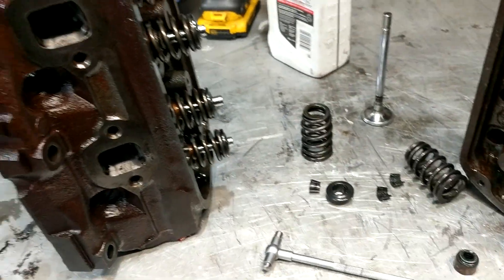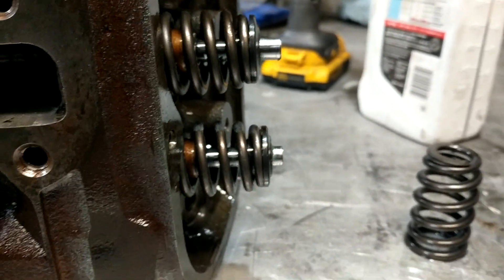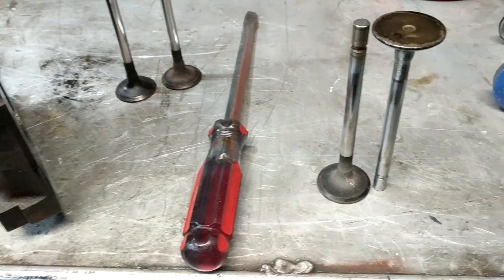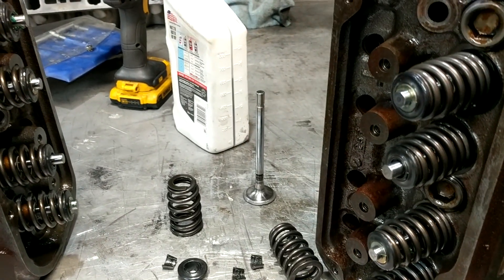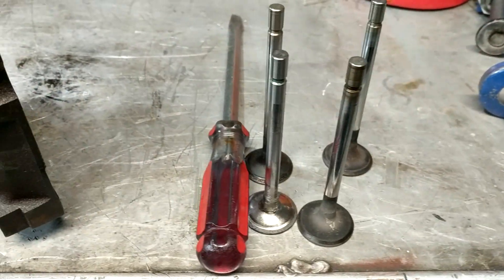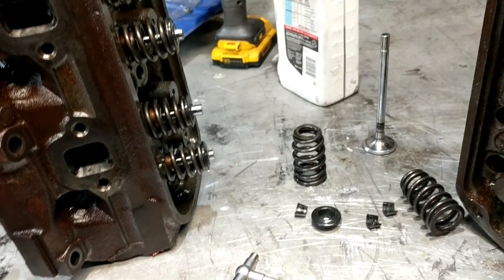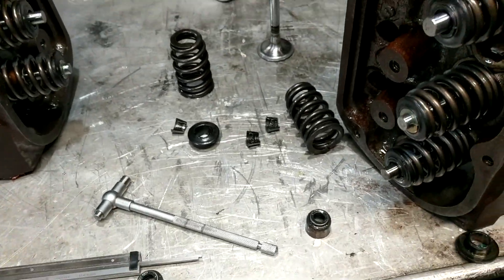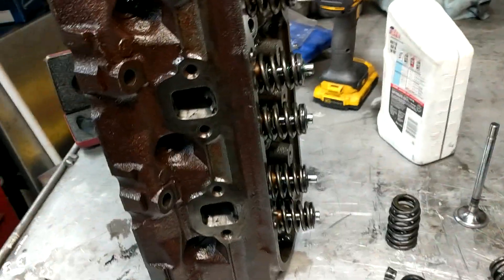E7 heads final assembly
Found an issue with three exhaust valves